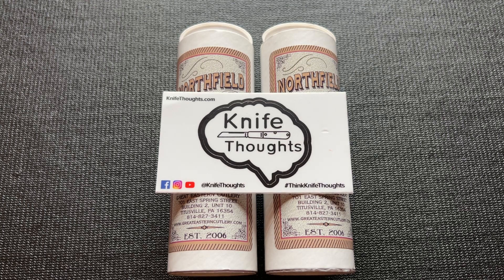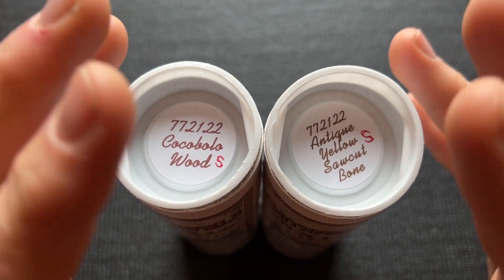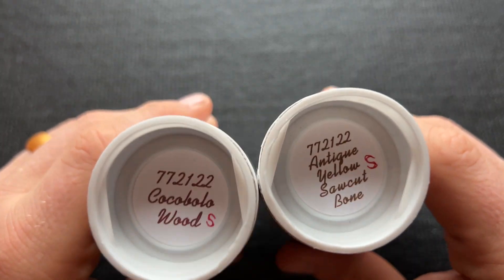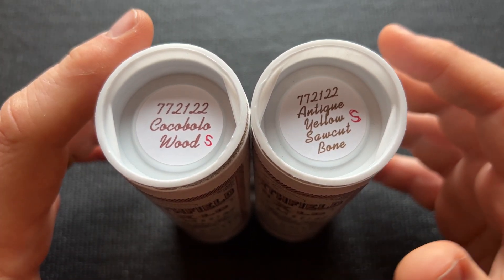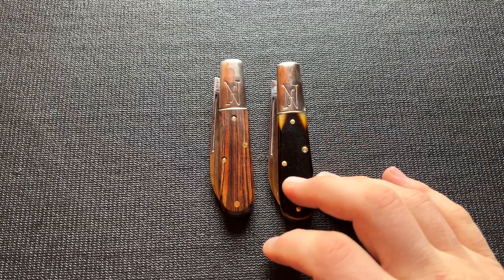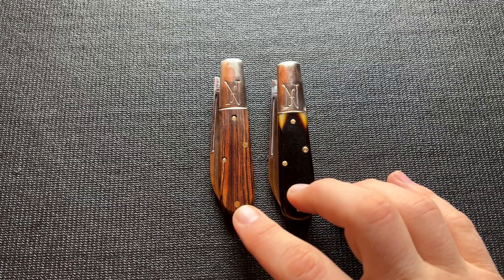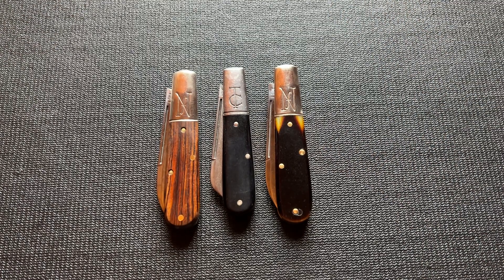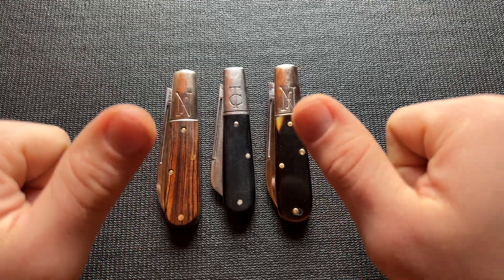Great Eastern Cutlery 2022 #77 Yankee Barlows in Antique Yellow Sawcut Bone and Cocobolo Wood